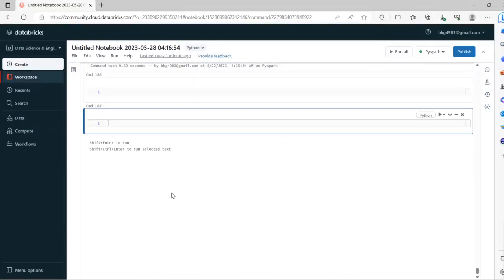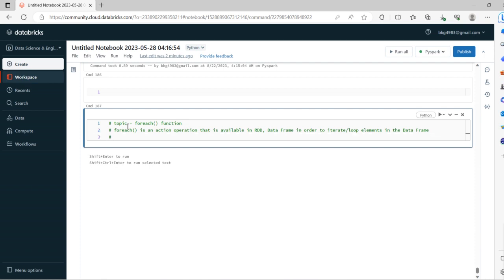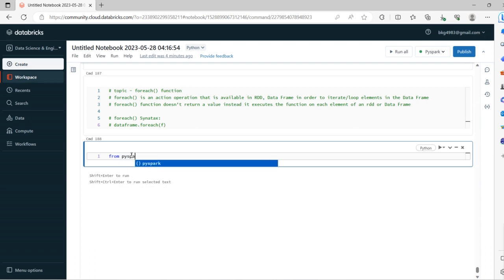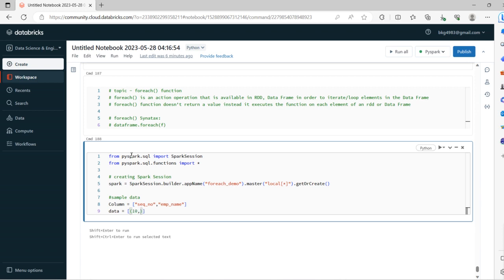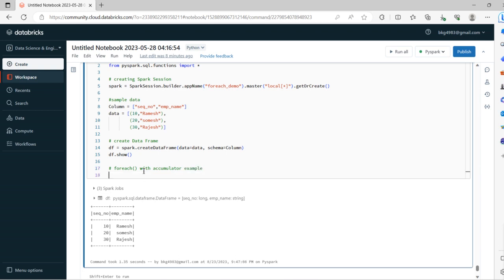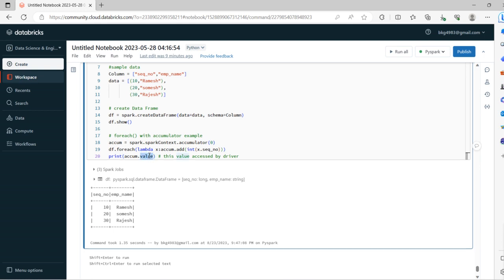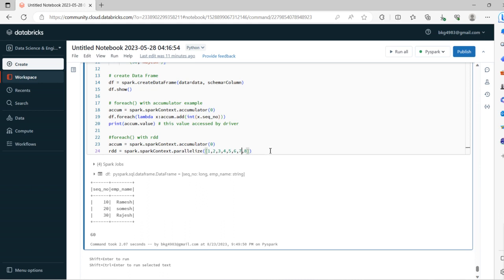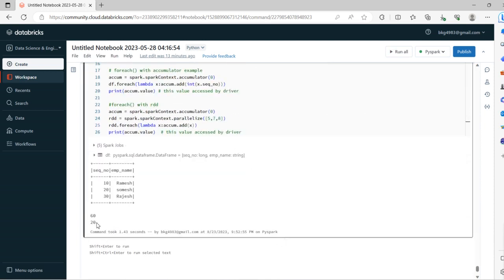Pyspark Real-time interview questions - foreach() function in Pyspark Data Frame